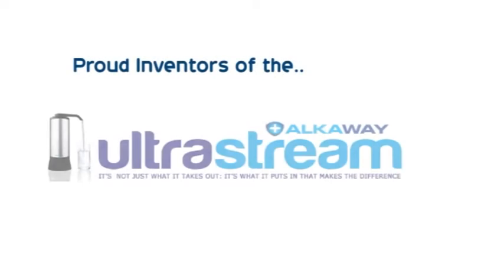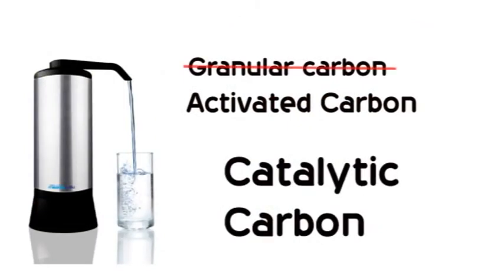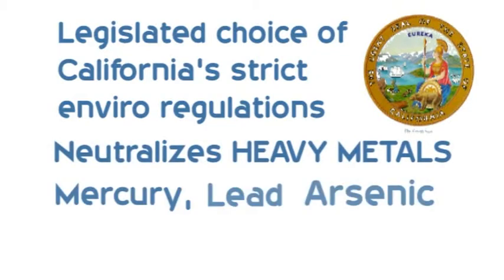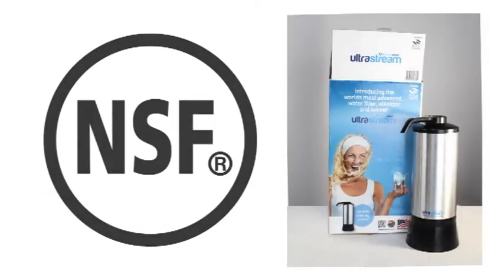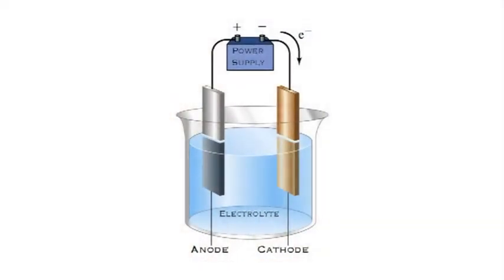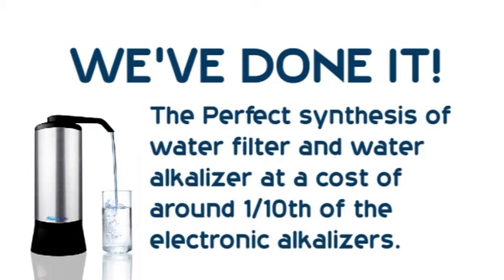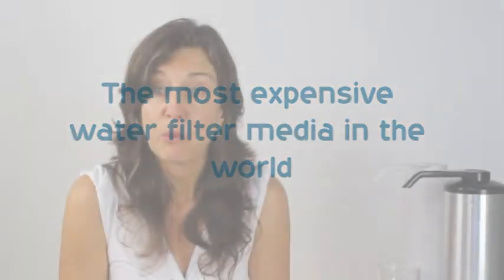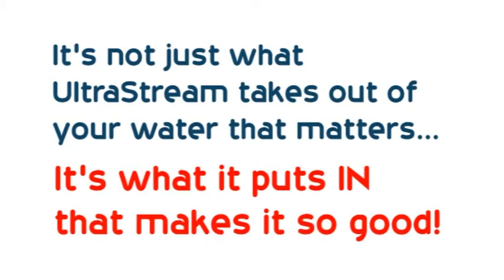The New UltraStream Water ionizer and filter: better, simpler, less expensive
Ultrastream by AlkaWay is the world's newest and most advanced natural alkaline water ionizer. Go to alkaway.us to download Cassie Bond's 5 Big Reasons for natural water ionizers

Catch: "Are water Ionizers Obsolete?"